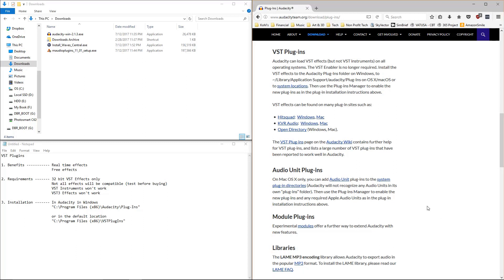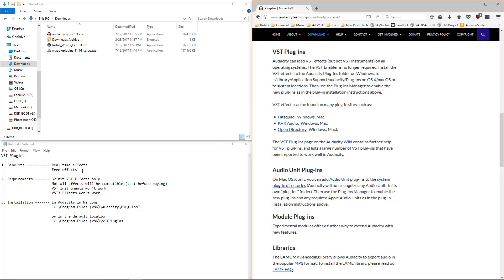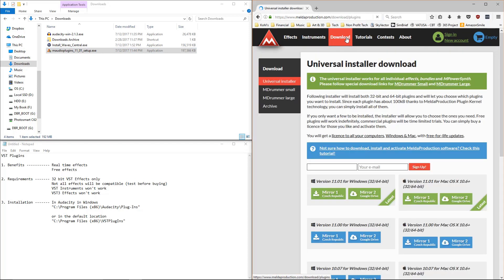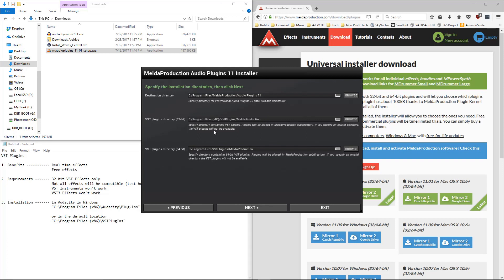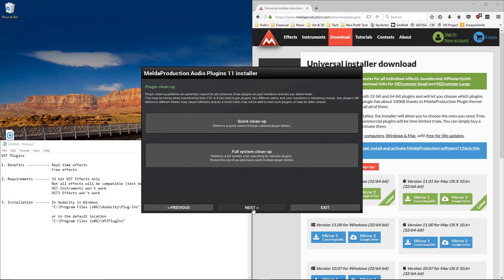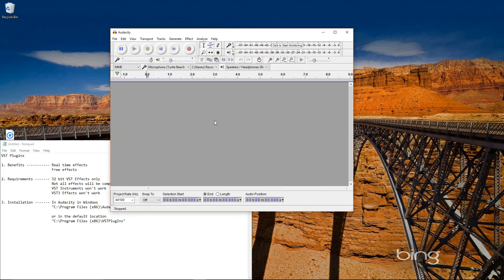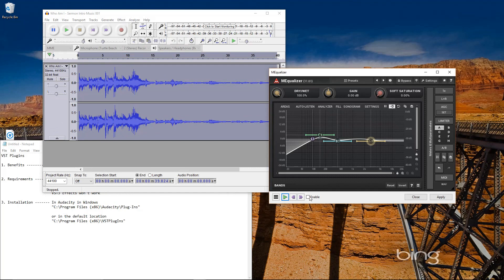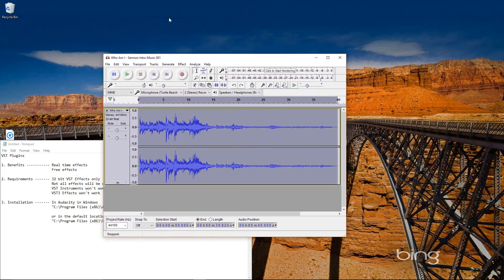VST Plug-ins in Audacity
VST plugins. Benefits, requirements, & how to install.

64bit Windows typical install location (look for this location first) C:\Program Files (x86)\Audacity\Plug-Ins

32bit Windows typical install location C:\Program Files\Audacity\Plug-Ins